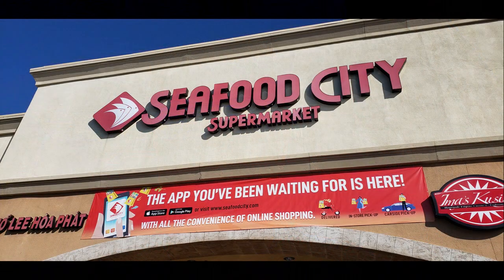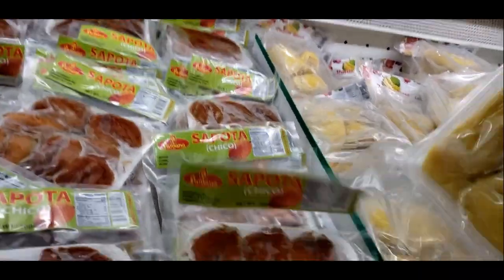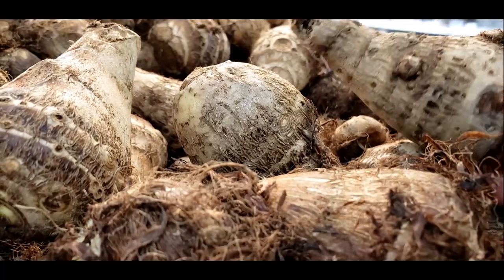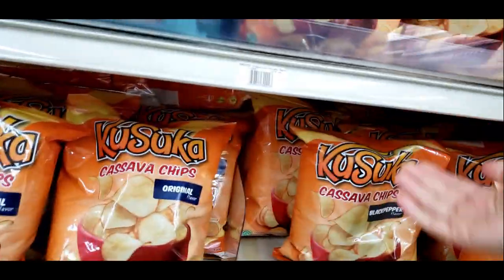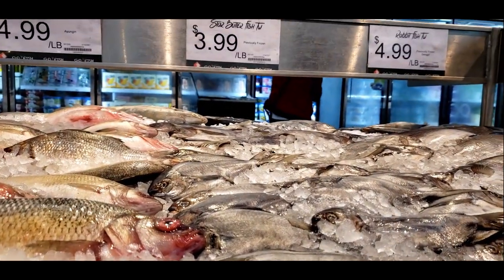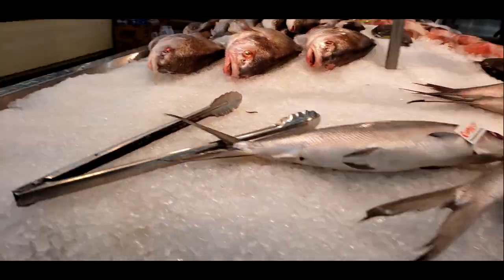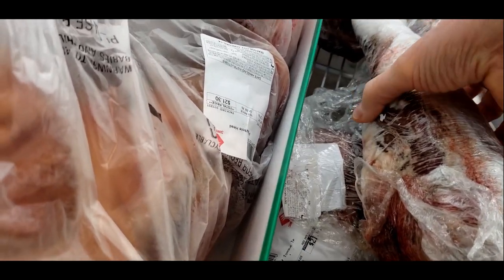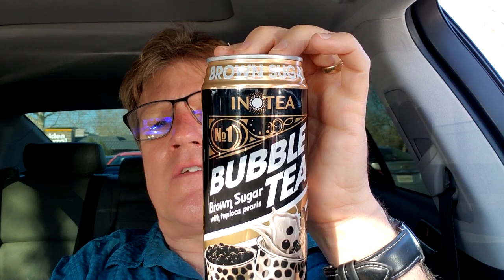The Amazing Filipino Seafood City Supermarket in Concord California.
This place is amazing! I have never been into a store with such variety as Seafood City. For me a person from the Bay Area, I wish I knew about this place sooner. The fish department is off the hook, as well as the meat department. There are things in here you will never see in any regular grocery store. Come along with me and check it out. Mind Blown!!

In 1989, the first Seafood City Supermarket opened in National City, San Diego, California offering quality and authentic Filipino specialties at the most affordable prices. For the first time ever, there was a grocery store that Filipino-Americans could wander into and find exactly what they wanted. The response of the Fil-Am community was overwhelming! This quickly led to more stores opening all over California, followed by stores in Nevada, Washington State, Hawaii and Chicago.